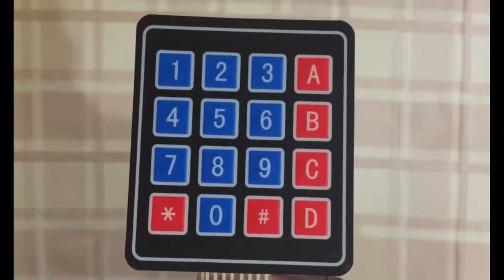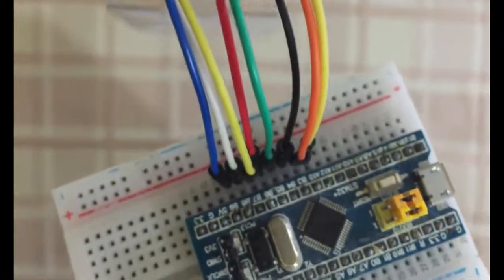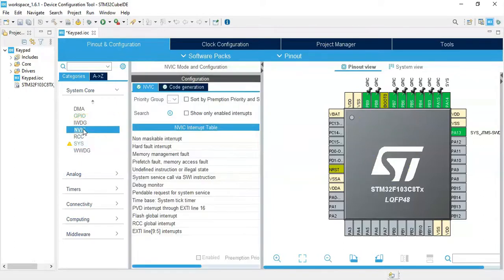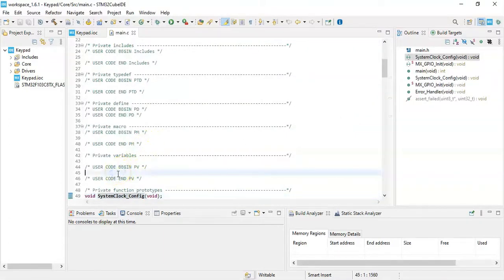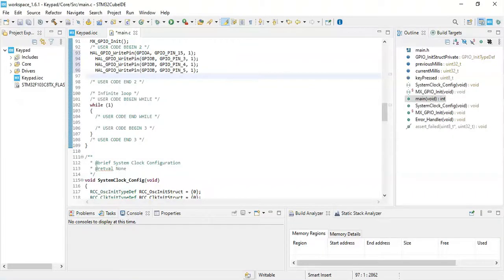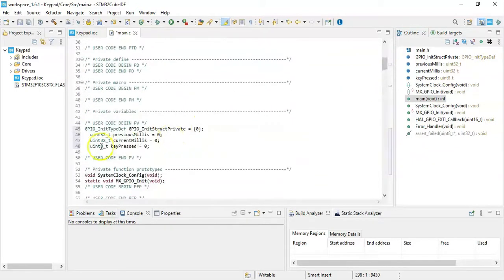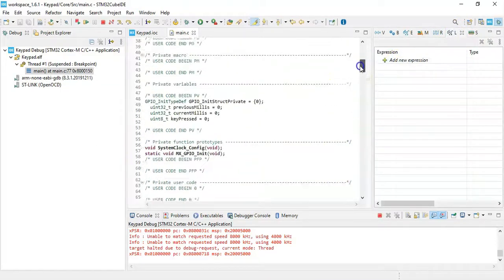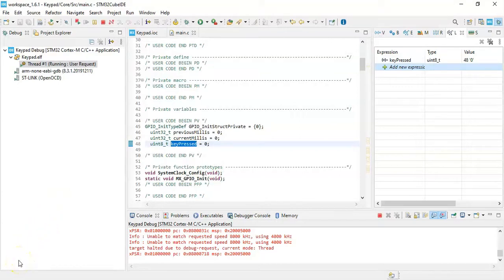35. STM32CubeIDE 4*4 Keypad. Interrupt debounce with STM32F103C8T6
STM32 Blue Pill for intermediate